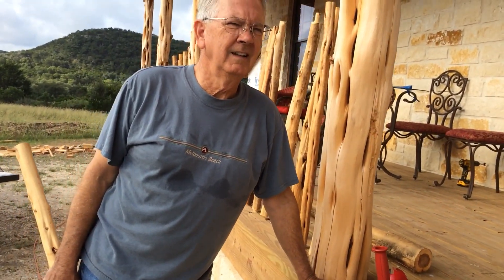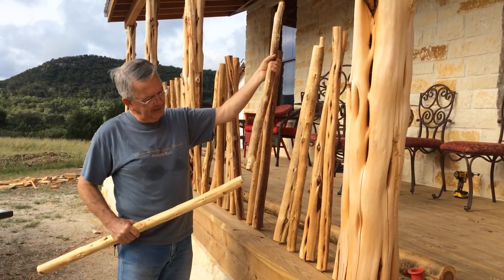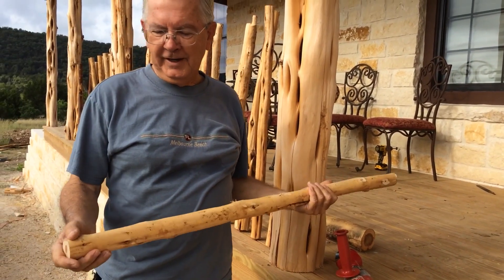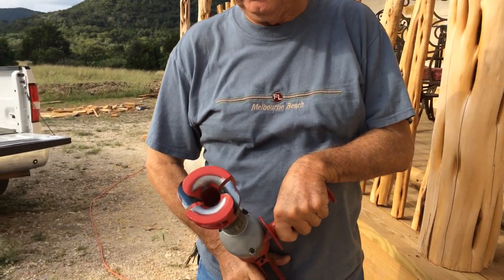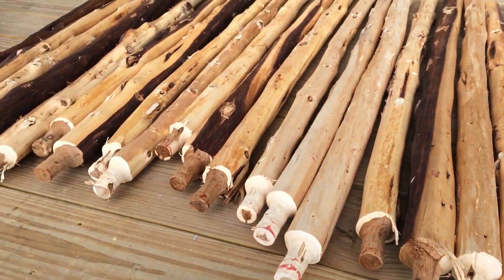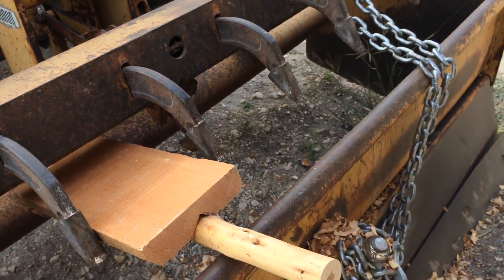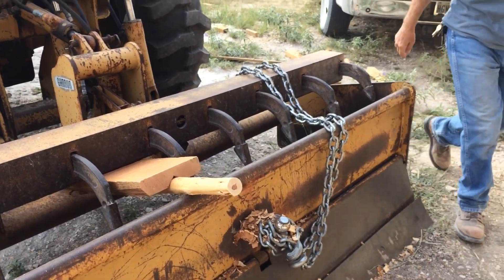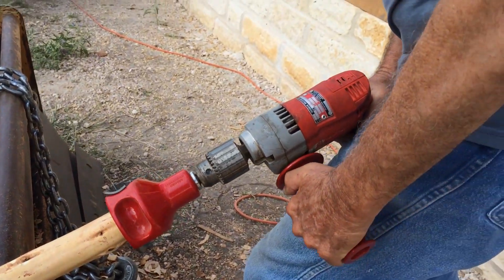Making Cedar Balusters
He's using his tractor to make balusters! Just a brief video on how David is making our front porch railing balusters.